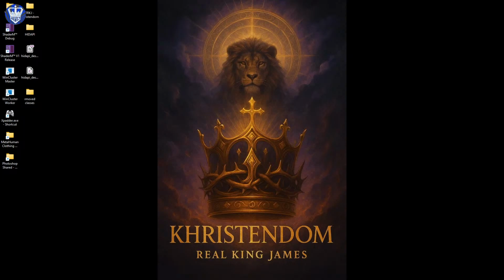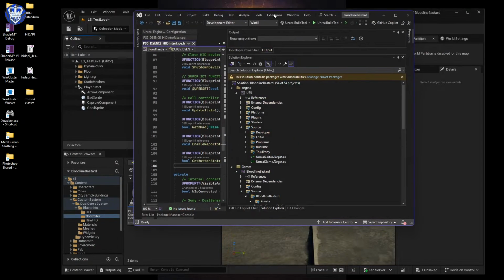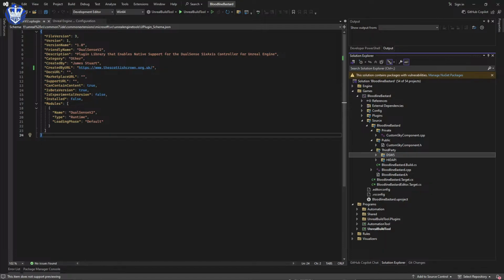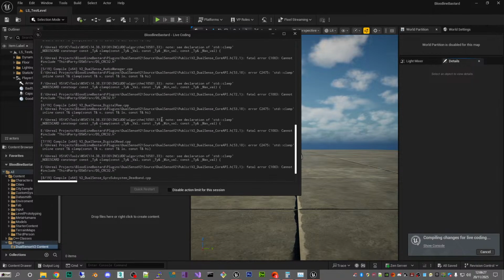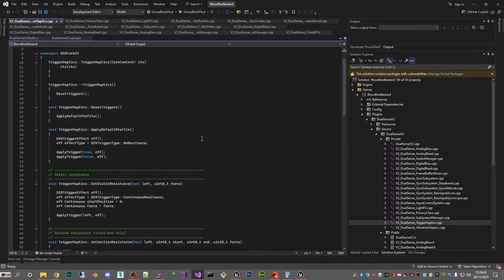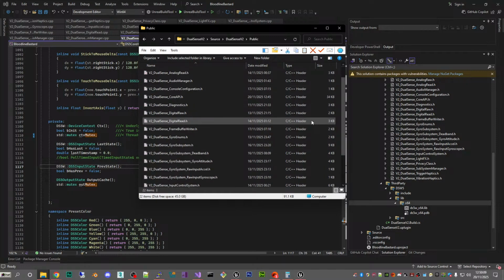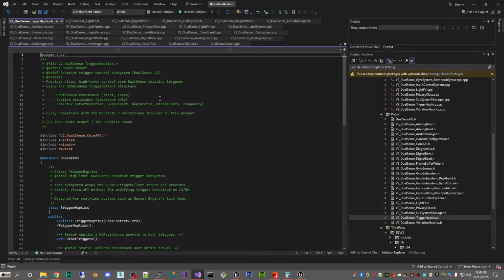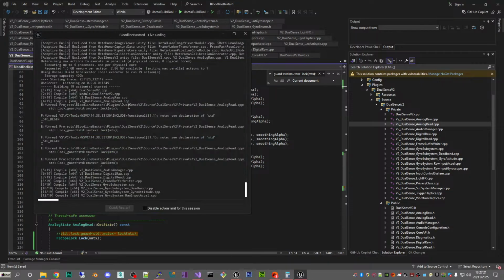King James IX Live: BB Development | Programming the DualSense Controller In Unreal Engine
PHOTOSENSITIVE WARNING: THIS GAME / STREAM MIGHT HAVE FLASHING LIGHTS/IMAGES. IF YOU HAVE PHOTOSENSITIVE EPILEPSY WATCH WITH CAUTION.

In this stream i am going through each part of game engine and 3d pipeline development process, including developing tools for my key aim: To Rapidly Create Clothing Meshes for MetaHuman Characters / Lanscapes / and other 3ds max tools / blueprints and C++ modules needed for the job. and yes. i will be using AI to assist.